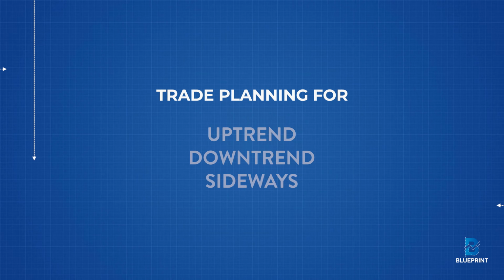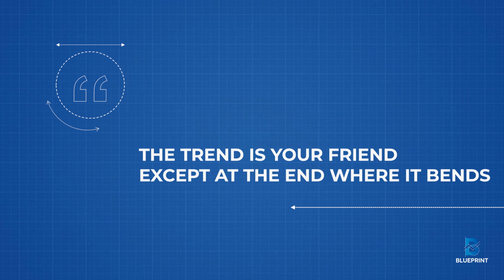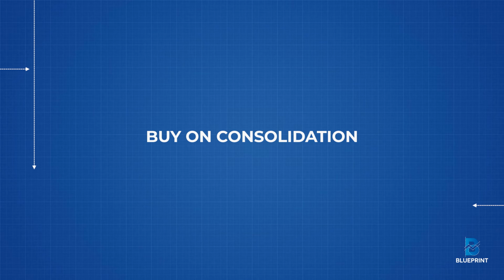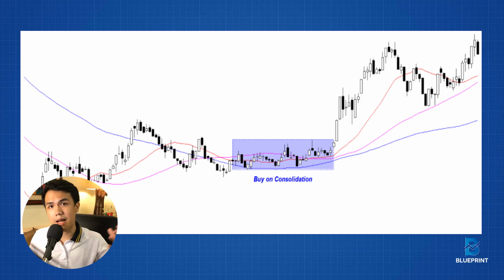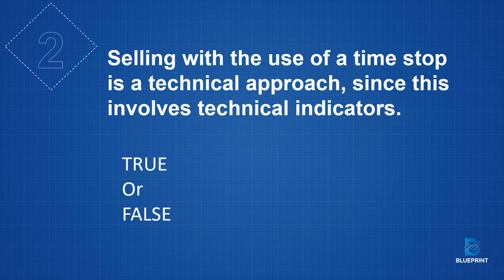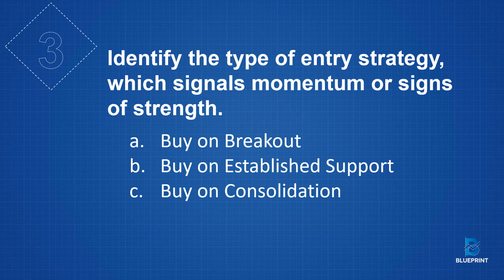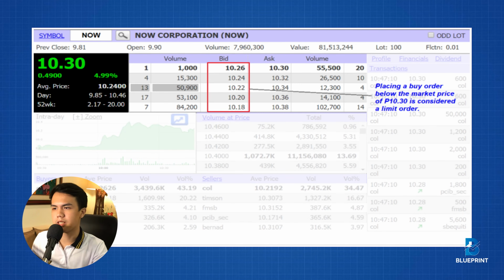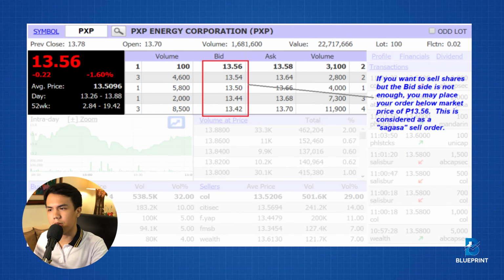ZFT Blueprint Trading Course - Trade Planning Part 1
🔥 WANT TO LEARN HOW TO TRADE? START HERE.
This is your sign to start trading — the right way, the ZFT way.

Welcome to the ZFT Blueprint Trading Course — the ultimate beginner’s guide to reading the charts 📊

In this course, you’ll learn:
⚡️ What trading really is and how it works
⚡️ How to read charts using support and resistance
⚡️ How to catch trends using moving averages
⚡️ How to create your own trade plan so you stop trading blindly
⚡️ Trading psychology — how to manage emotions and build discipline in your trades
⚡️ No nonsense. Pure value. 100% beginner-friendly.

📈 Start from scratch. Build your edge. Trade the ZFT way.

Want to level up your trading game? Join the best trading community - The Trading Republic